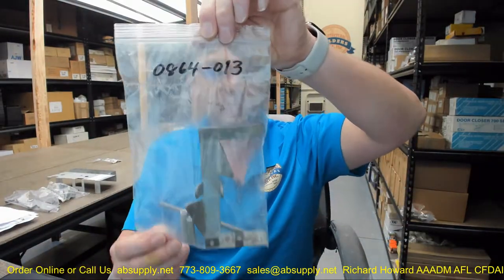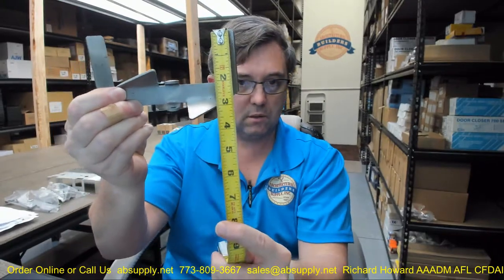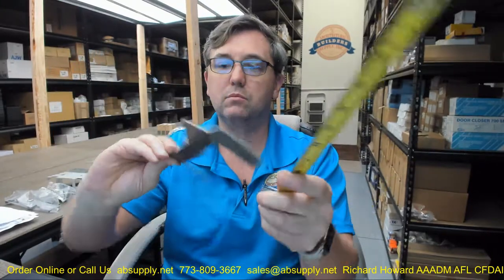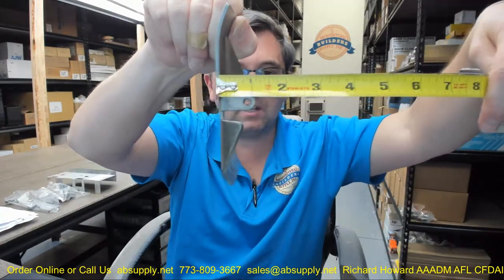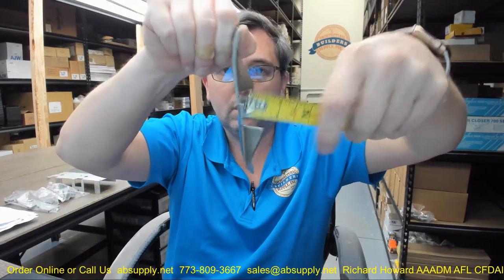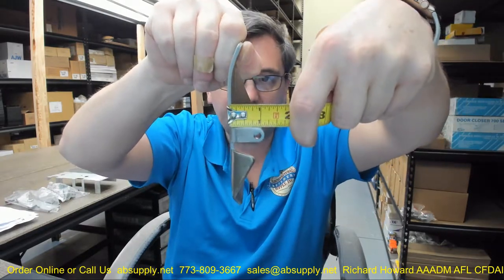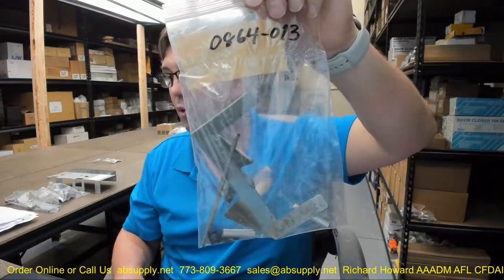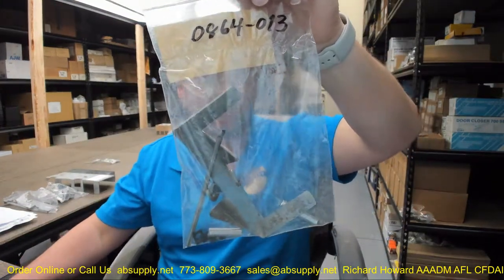ASI 0864 013 Two Stack Finger Plate only